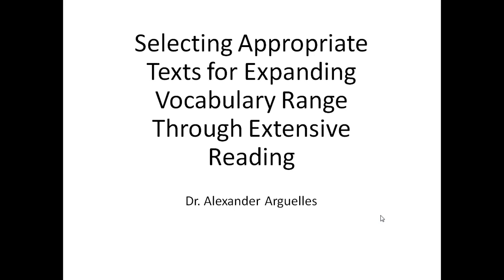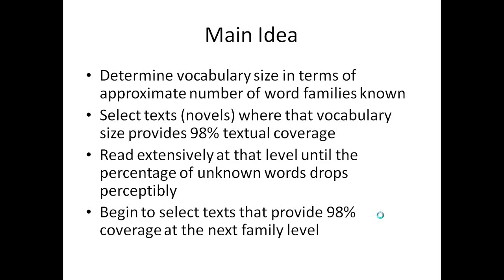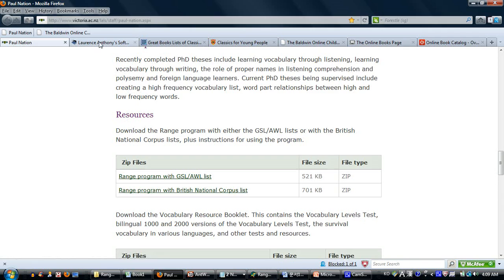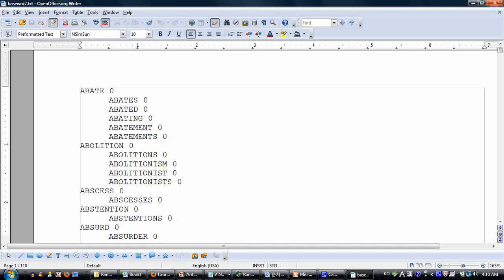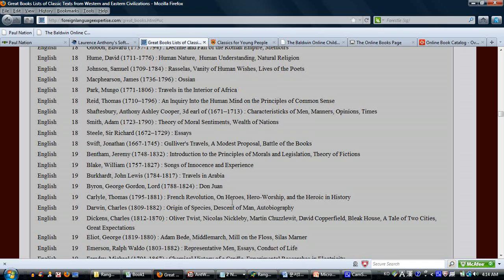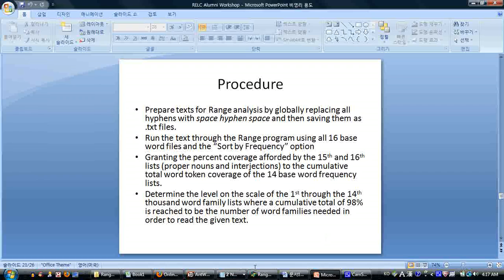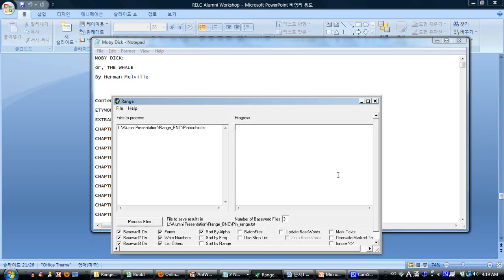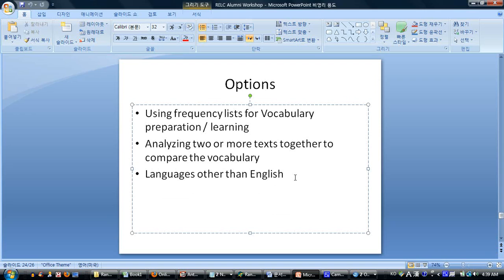Selecting Appropriate Texts for Expanding Vocabulary Range Through Extensive Reading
Alexander Arguelles presents the 2nd part of a 2-part lecture on the practice of extensive reading as a means of acquiring an extensive vocabulary of the range of low-frequency words required in order to read literature.